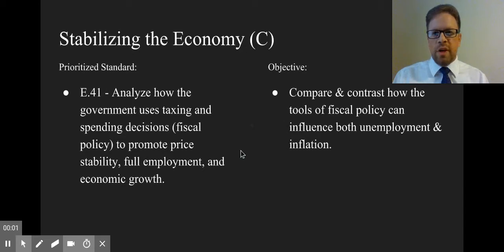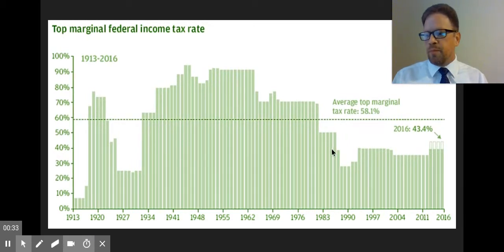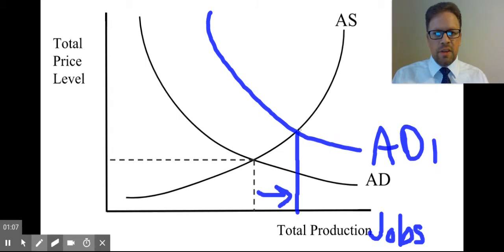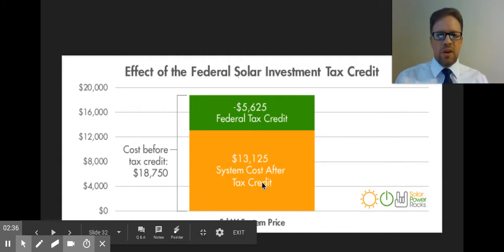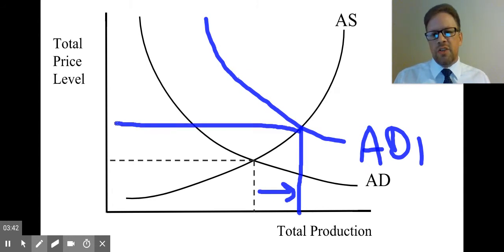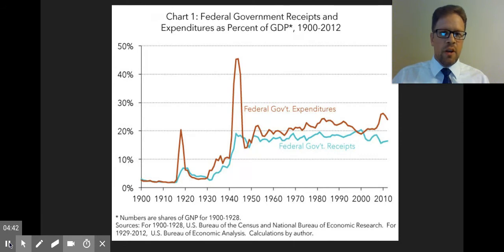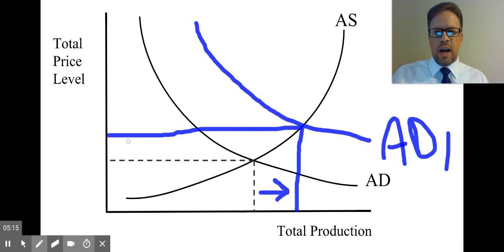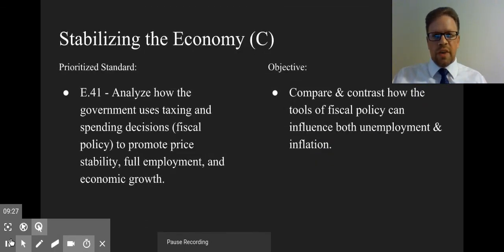Stabilizing the Economy (C)